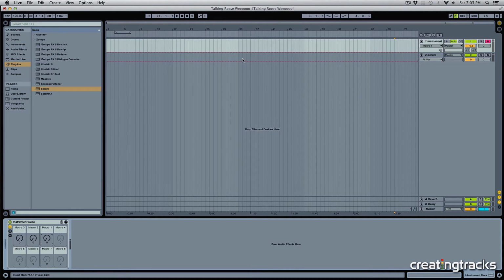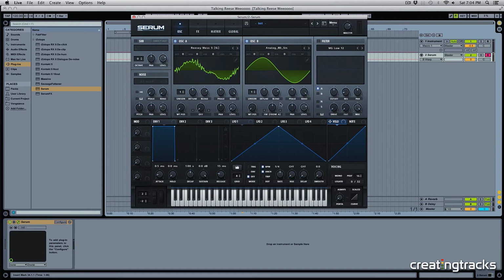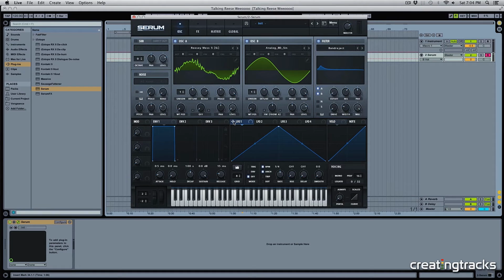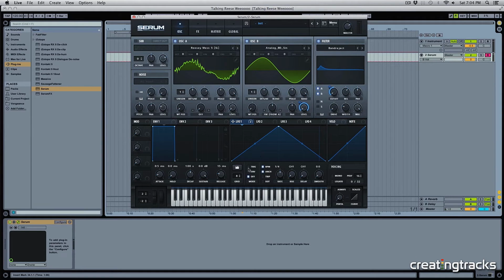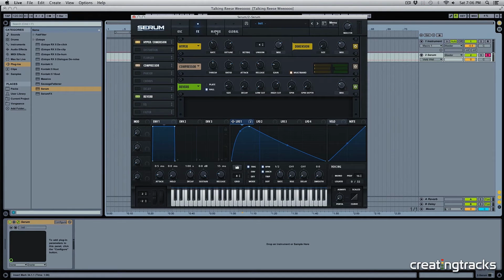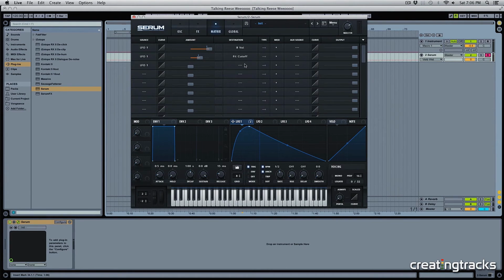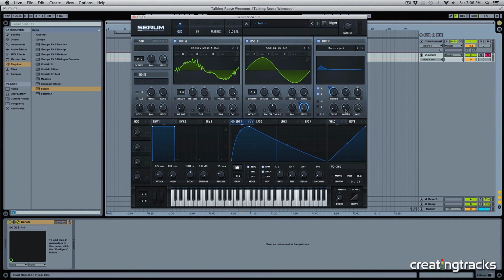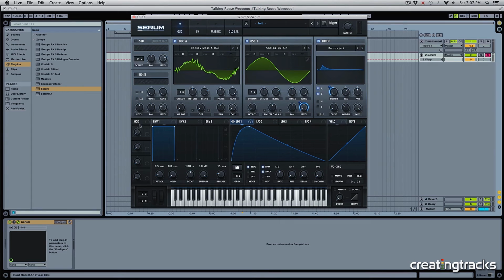Serum Reese Sliding Bass tutorial Creating Tracks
following on from a few requests, here's a tutorial for that Reese Bass sound - so grab a seat and sit back whilst we take you through sorting the sound out in Serum